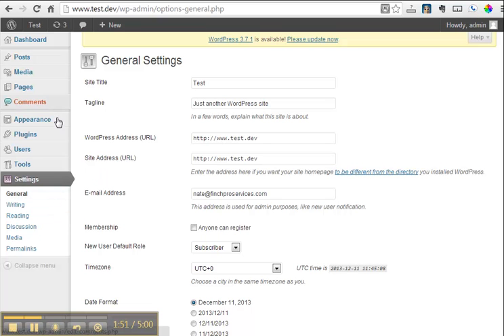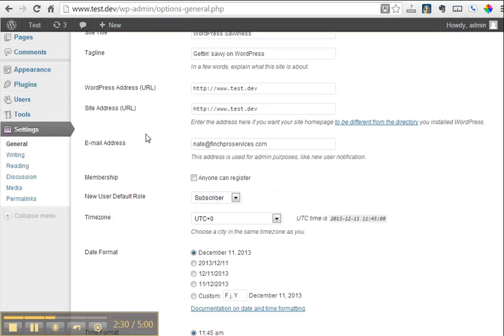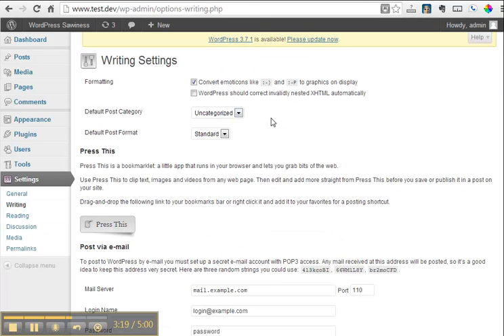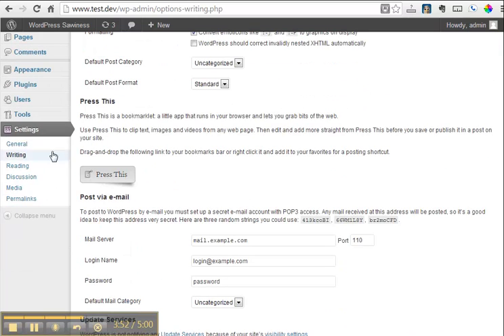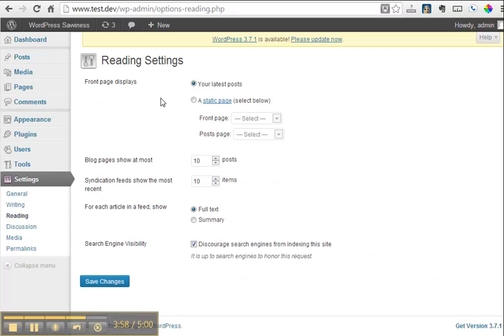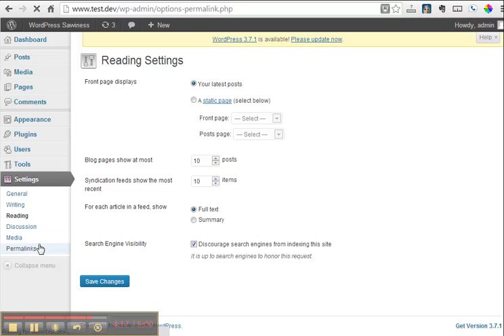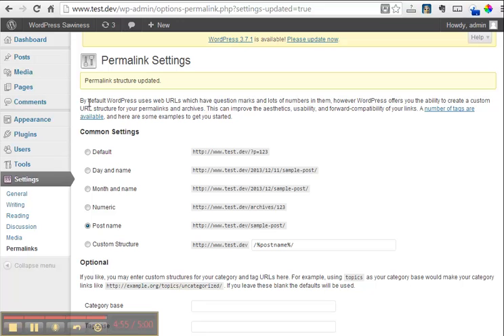1 1 General Settings and Permalinks | 21 Days to WordPress Proficiency | Finch Professional Services